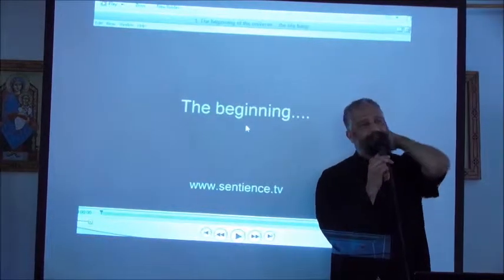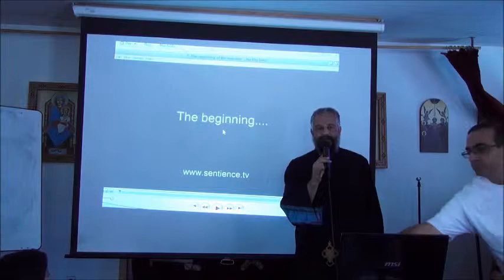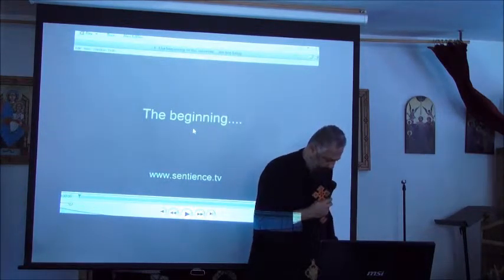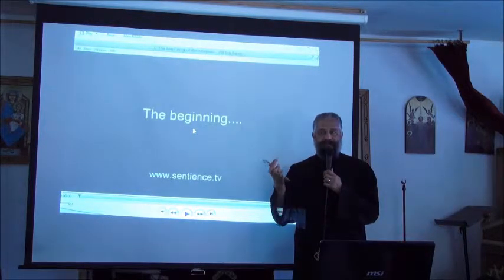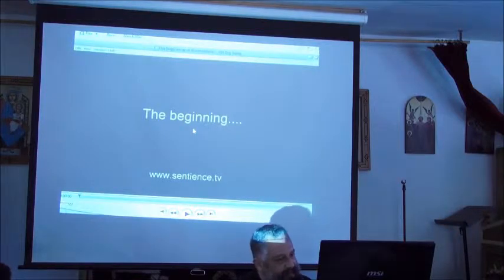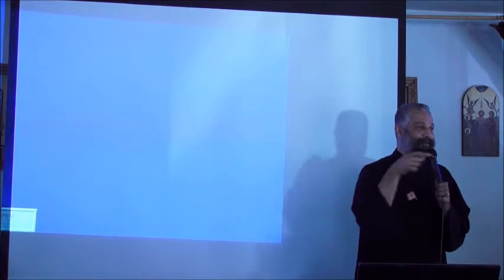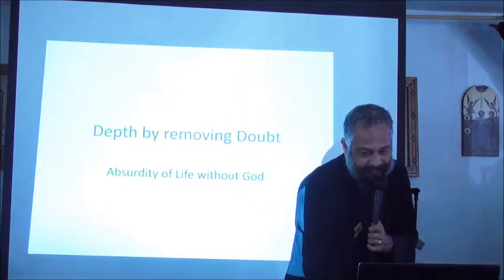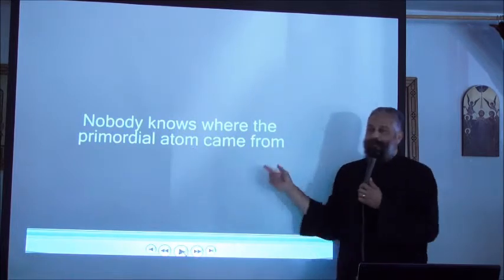In the Absence of God - Life has no ultimate value part1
Junior High Retreat Convention. Talk with contribution with the kids